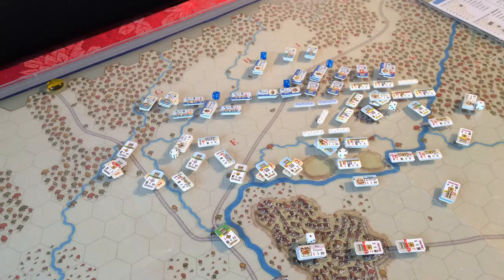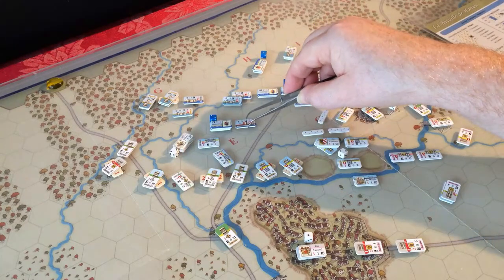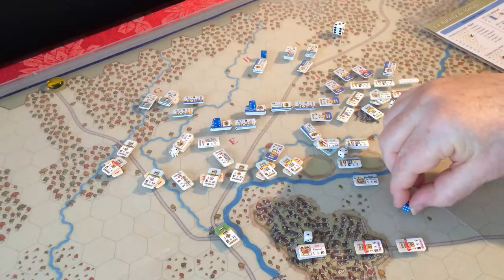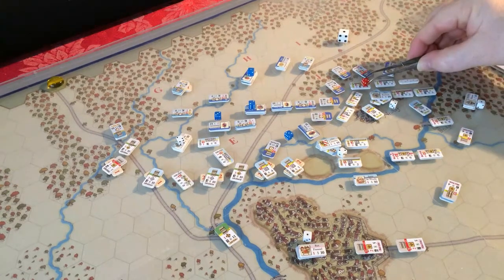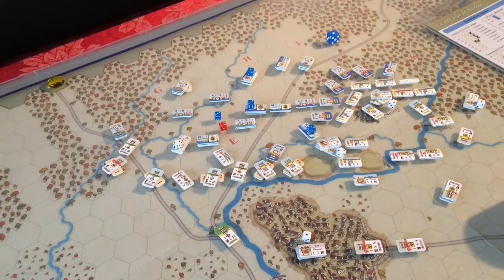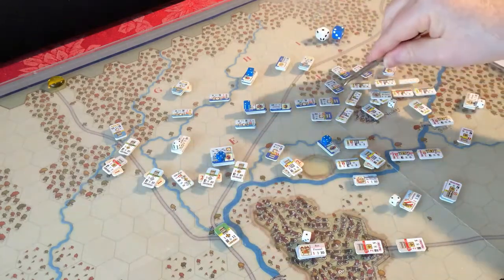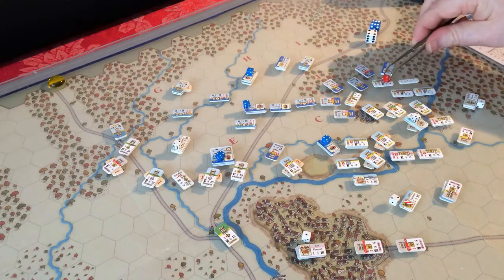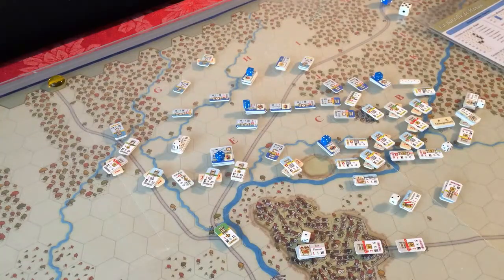La Bataille de Hanau - French Turn 3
The Guard are unleashed...